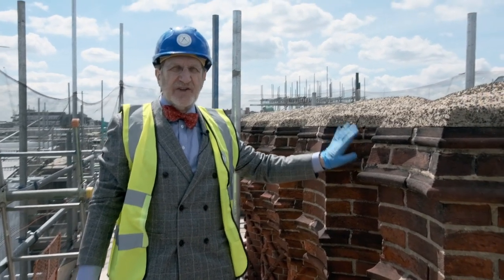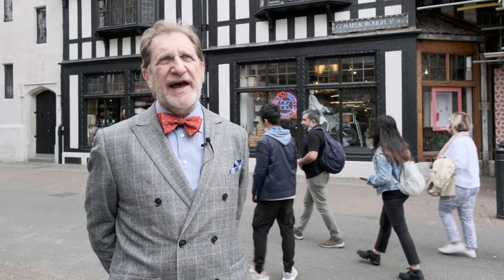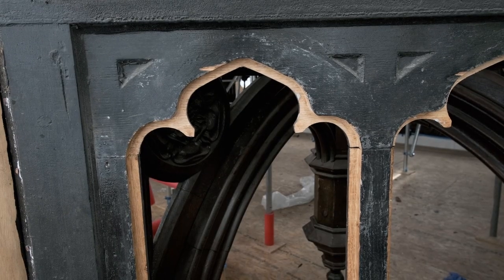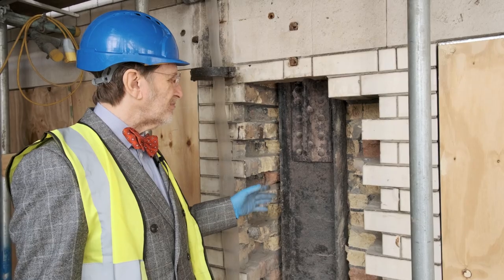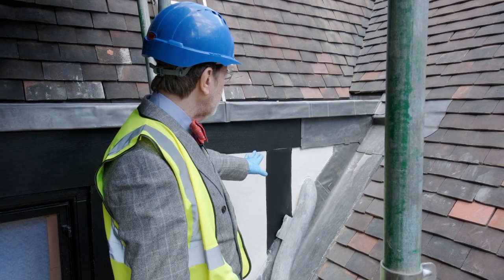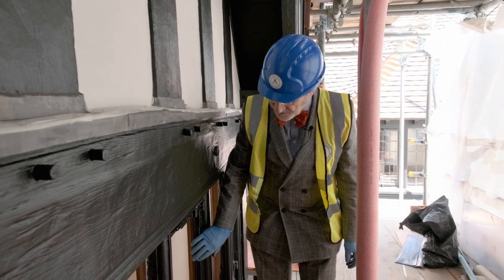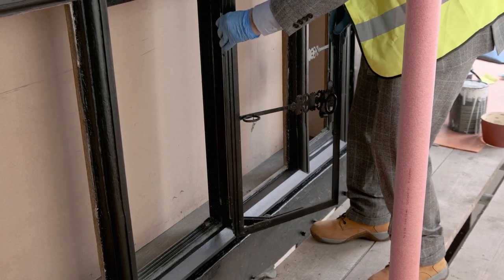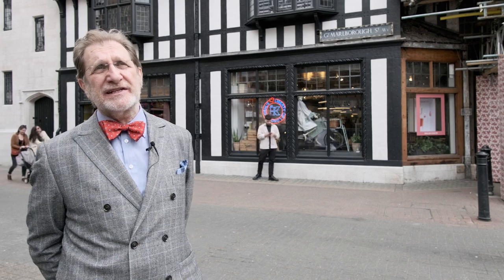liberty's secrets & surprises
Just a few more intere3sting facts about this wonderful project.